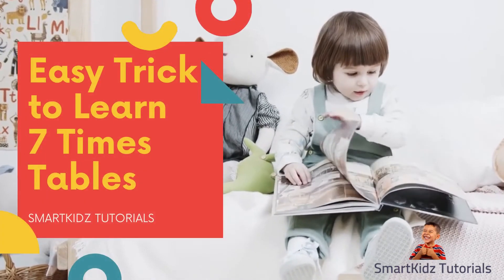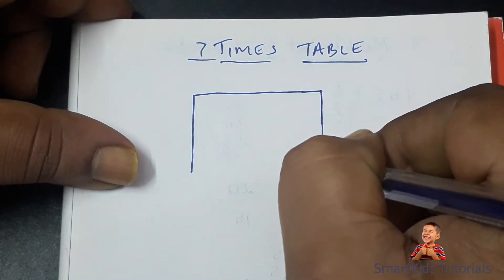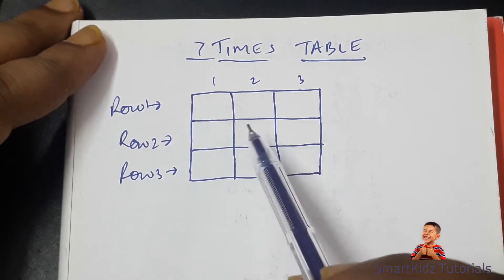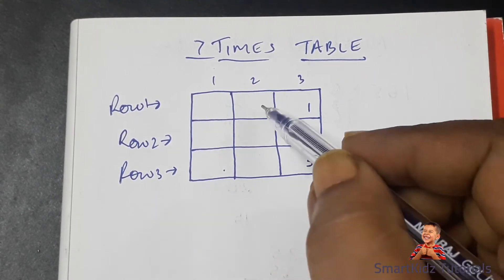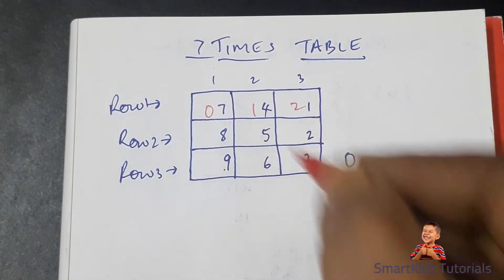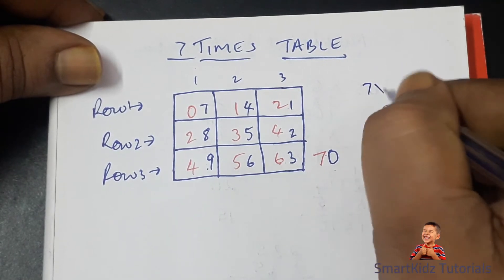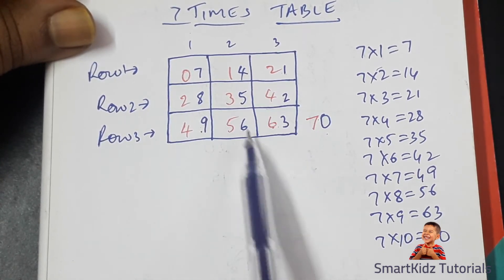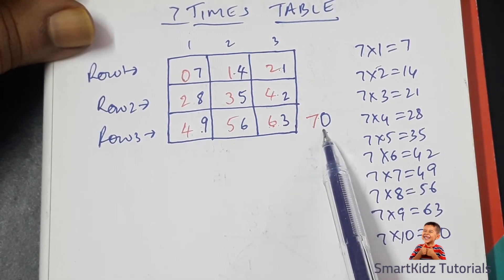How To Easily Remember 7 Times Multiplication Tables | Easy Tables | SmartKidz Tutorials